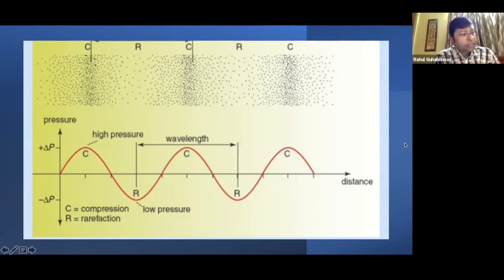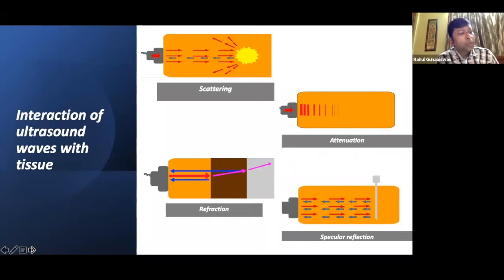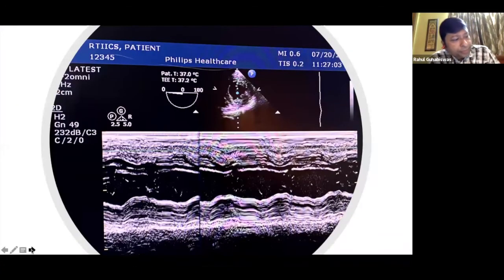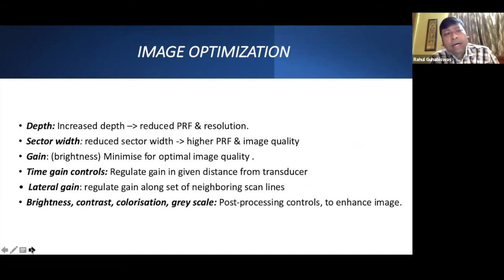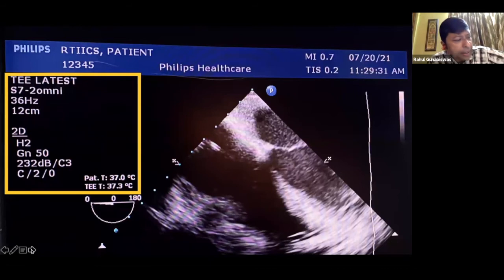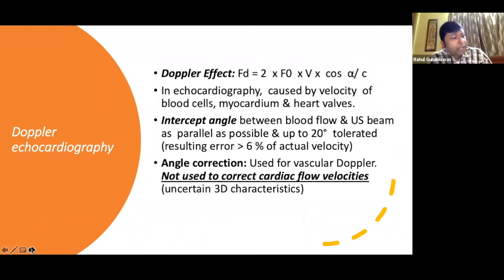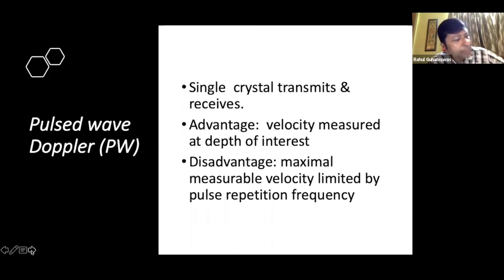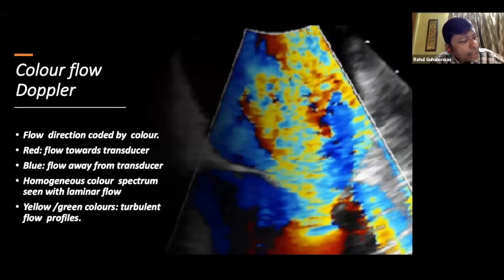Physics in echocardiography + image optimization by Dr. Rahul Guhabiswas